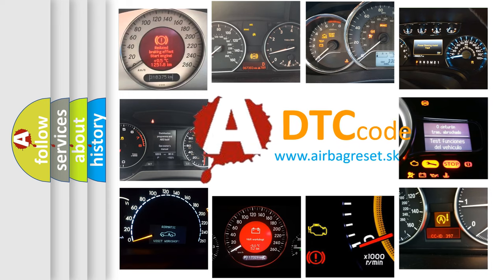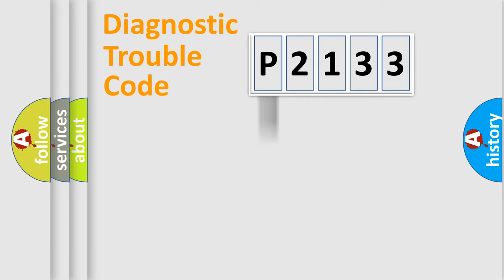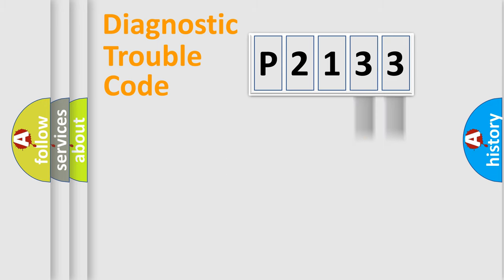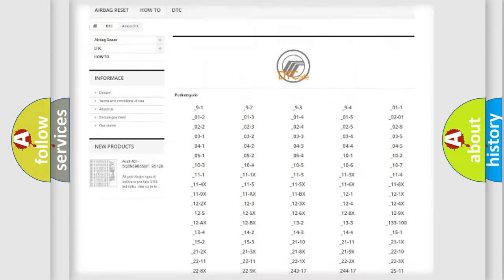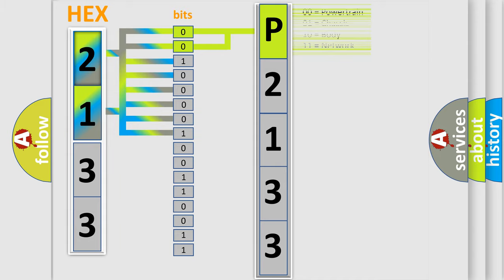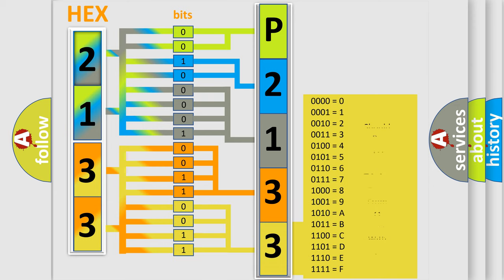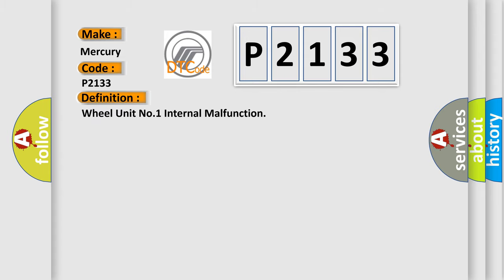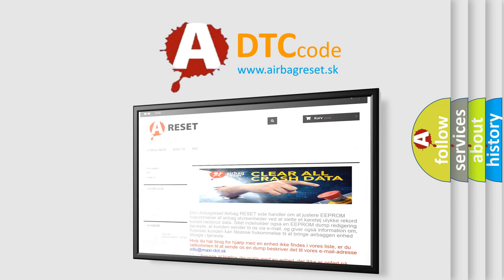DTC Mercury P2133 Short Explanation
Contents:
0:21 Basic DTC analysis according to OBD2 protocol standard.
1:48 Insight into programming
2:58 A diagnostically understandable description of the Diagnostic Trouble Code
3:05 Basic error definition

Make:
Mercury
Code:
P2133
Definition:
Wheel Unit No.1 Internal Malfunction
Description:
The instrument cluster receives error signals from the wheel unit.
Cause:
Internal malfunction of wheel unit